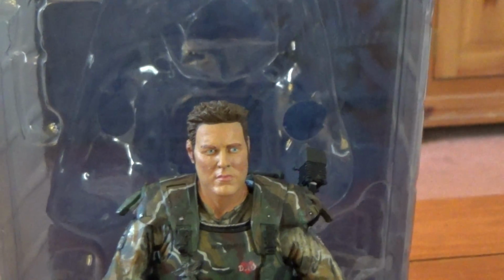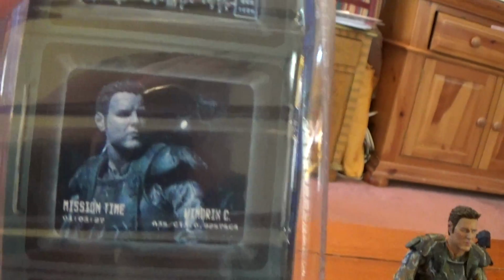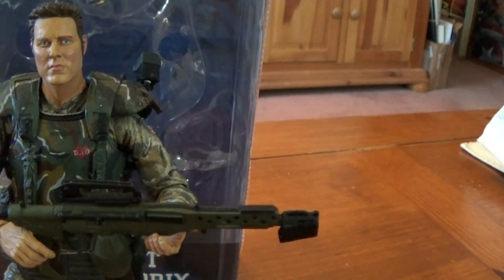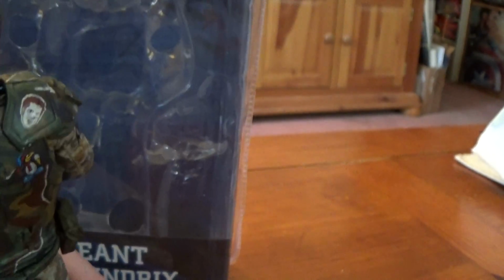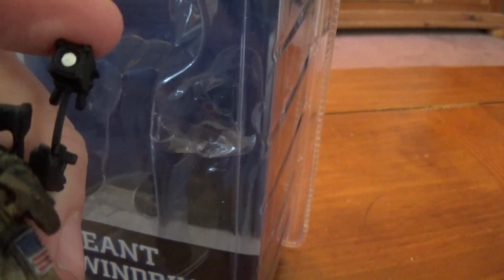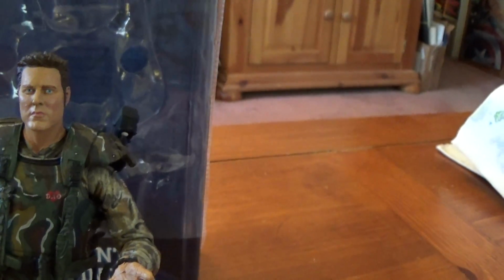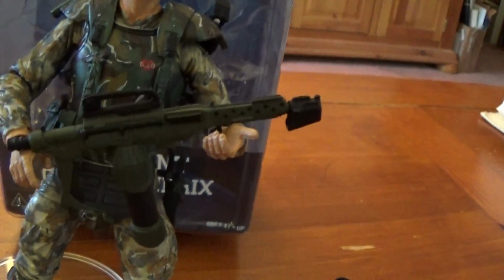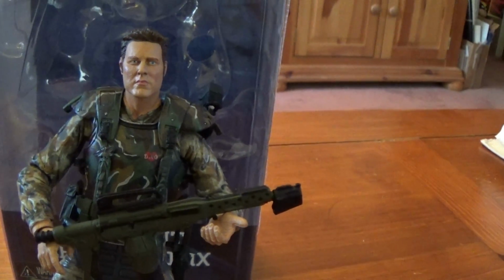NECA ALIENS : SERGEANT CRAIG WINDRIX FIGURE REVIEW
Here is a look at the third  colonial marine that we've gotten from NECA,to go with the  already released HICKS and HUDSON.